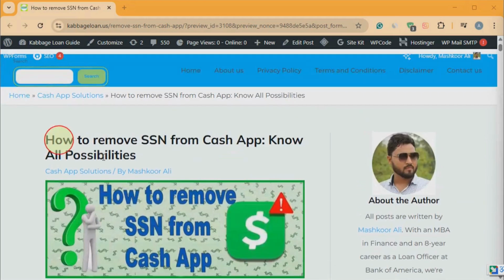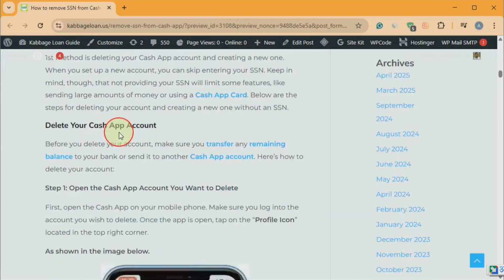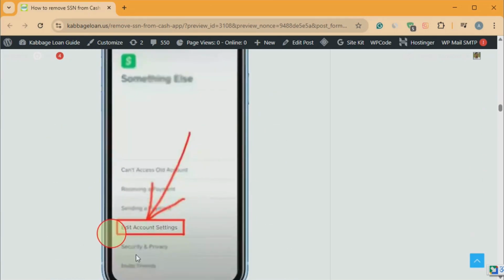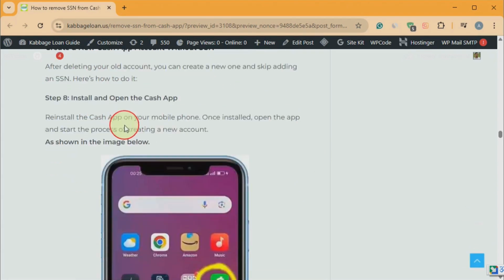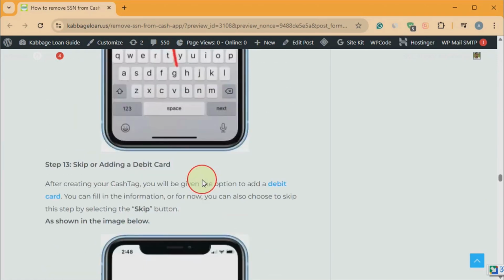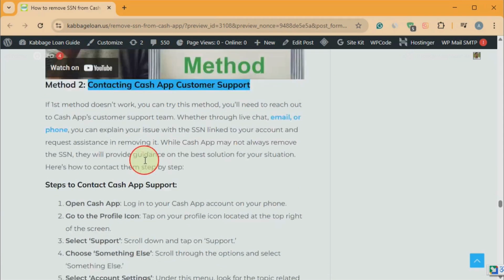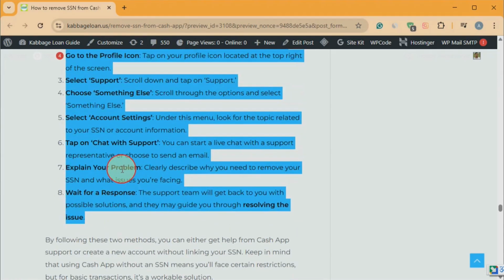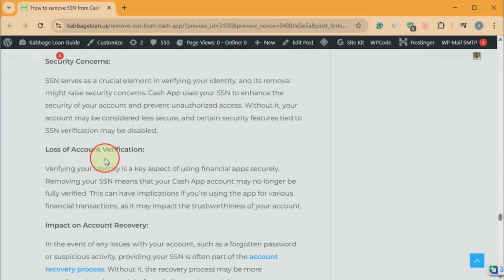How to change SSN on Cash App? 2 Unique Methods Explained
How to Change SSN on Cash App | Step-by-Step Guide
If you're trying to update or correct your Social Security Number (SSN) on Cash App, this video is for you! Sometimes we enter the wrong SSN by mistake or need to change it for personal reasons. Don’t worry—we’ve got you covered.

In this video, you’ll learn how to change SSN on Cash App using two simple methods:

1️⃣ Create a New Cash App Account after deleting the old one
2️⃣ Contact Cash App Support directly for assistance

We’ve explained everything step-by-step, with screenshots and clear instructions, so you won’t get confused.

How to change SSN on Cash App?
How to change your Social Security number on Cash App?
How to change my SSN on Cash App?
How do I update my SSN on Cash App?
How to change Social Security number on Cash App?
How to change SSN on Cash App to another?
How to change your SSN on Cash App?
How to update SSN on Cash App?
How to change Social Security on Cash App?
How to change my Social Security number on Cash App?